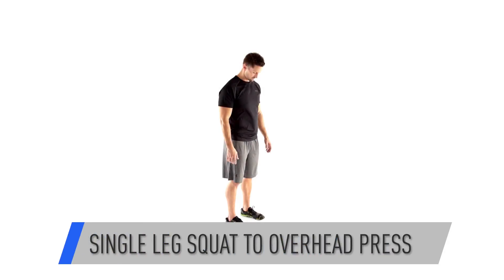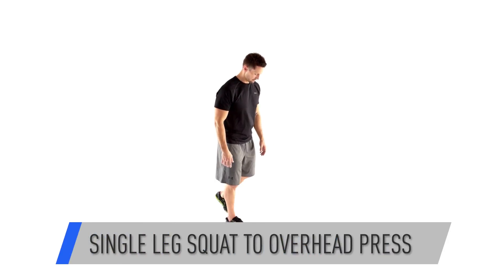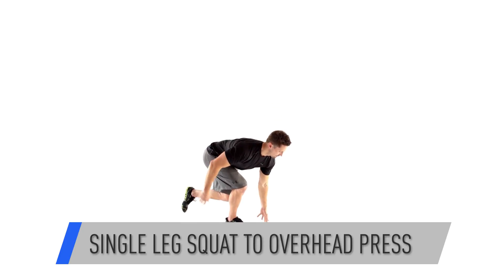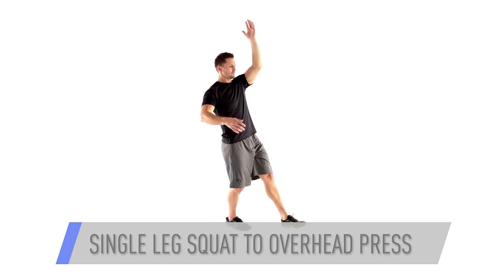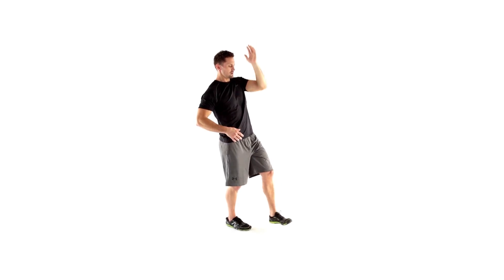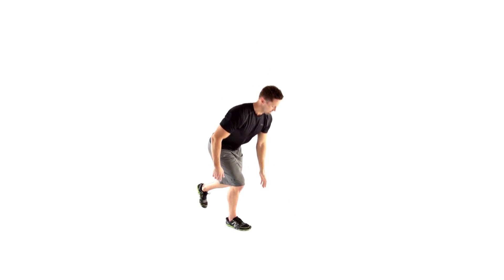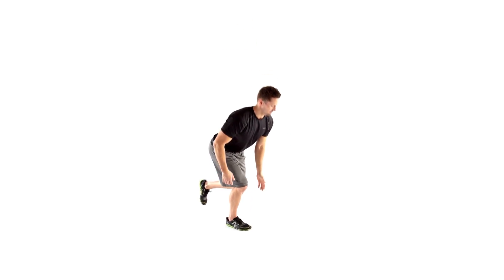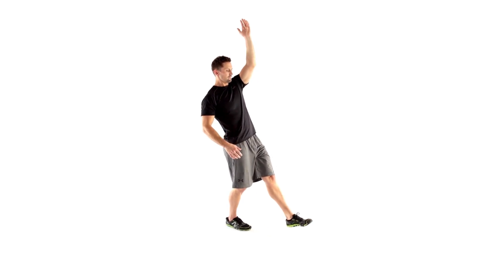Brain Training - Single Leg Squat to Overhead Press | 24 Hour Fitness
Exercise intensity and multi-directional movement help your brain form new neural pathways in this brain- and body-training workout.